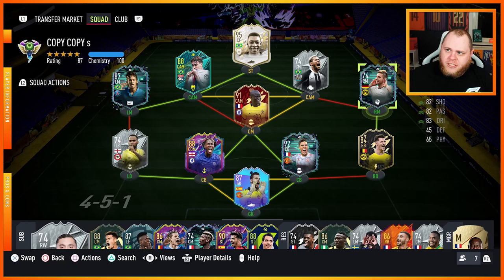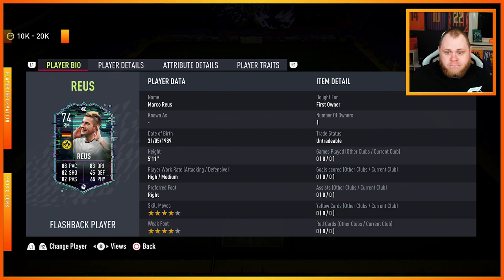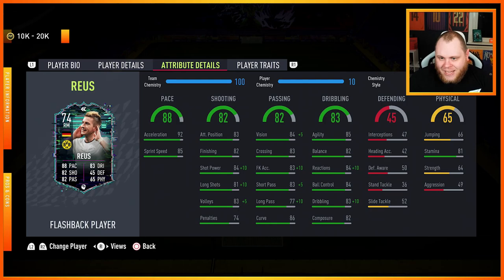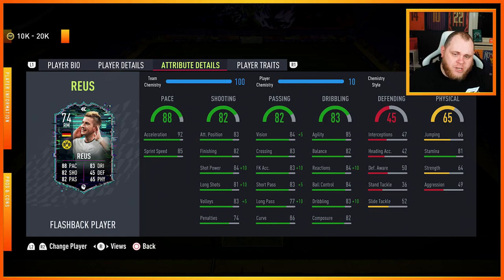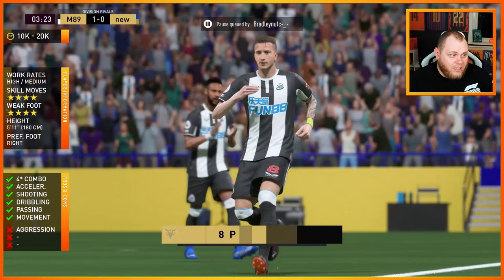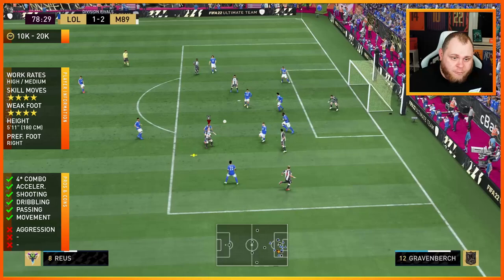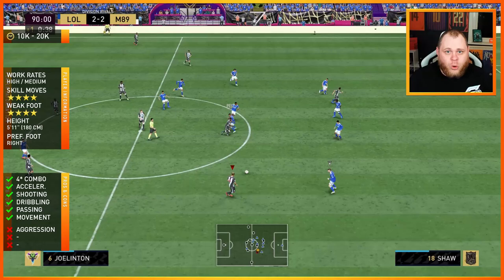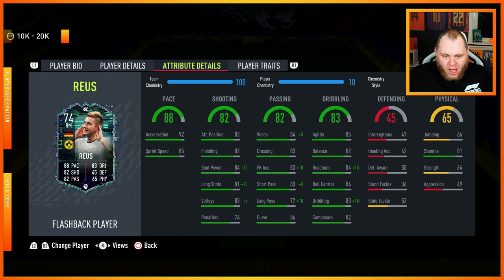FLASHBACK REUS PLAYER REVIEW | FIFA 22 Ultimate Team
Video Summary:
If you want to catch any future FIFA 22 Player Reviews , check out ( FIFA 22 Player Reviews )

FIFA 22 Content from Marshall89HD
FIFA 22 Reviews